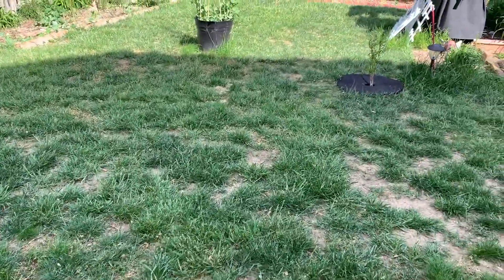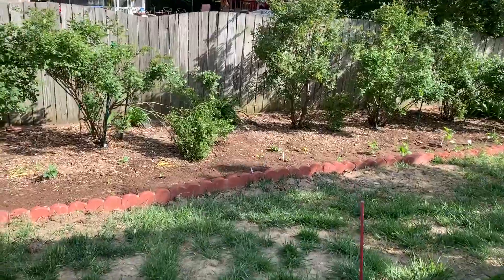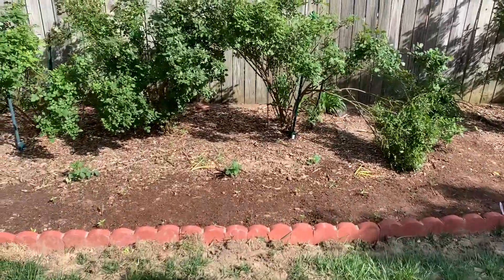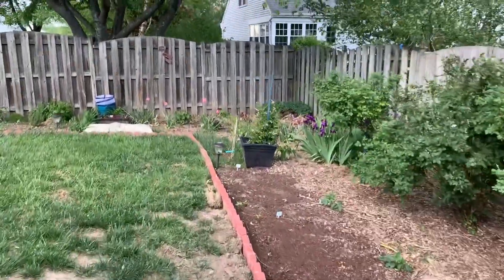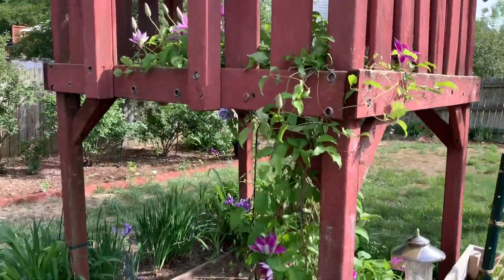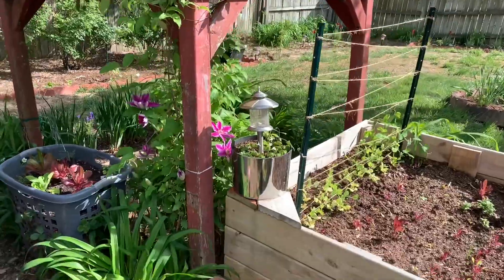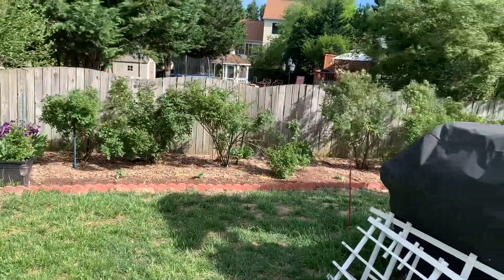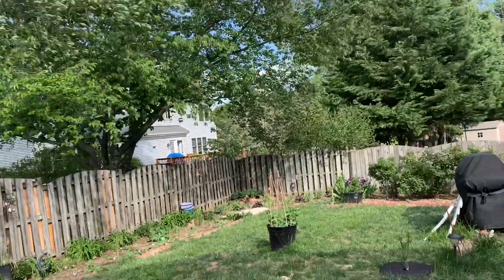A 🌬 day in the Garden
Did some gardening in the midst of a wind storm.